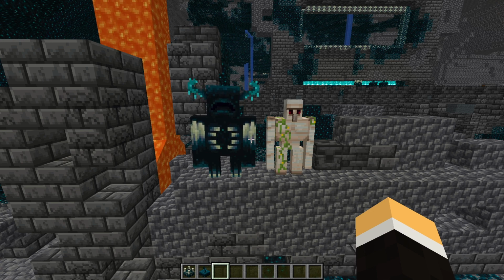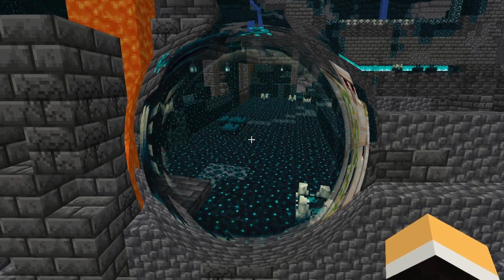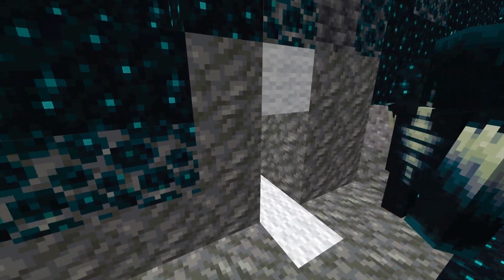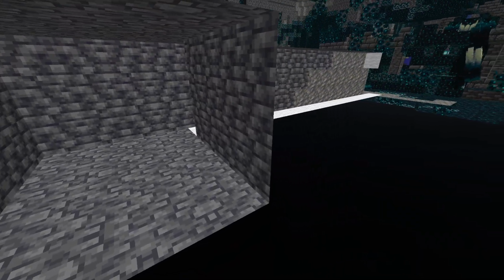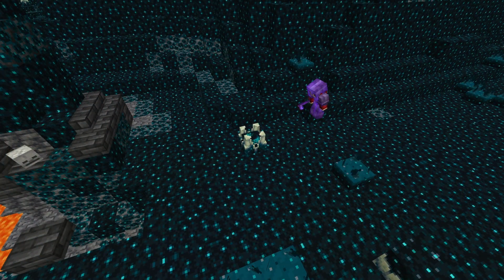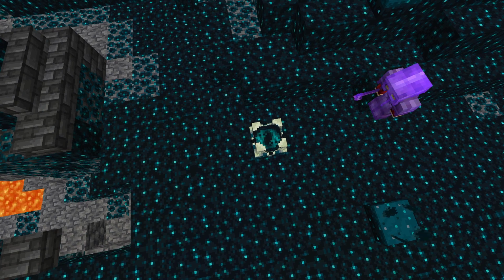All about the Warden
All about the Warden!  Find out everything you need to know about the Warden in the Deep Dark Biome right here in this quick how to Minecraft tutorial.   Did you know that the Warden is immune to Fire, Lava and Knockback? Come with Noah and I in this quick, simple and easy explanation on the Warden for Minecraft 1.19 in the Ancient City.  It costs nothing to subscribe to my channel but makes it easier for you to find me again for all my Minecraft tutorials and lets play videos as well as lets me know that I provide great quality content each and every week.

Most of my music comes from:
1.  Harris Heller
2.  Malcolm Horne
3.  XimerTracks